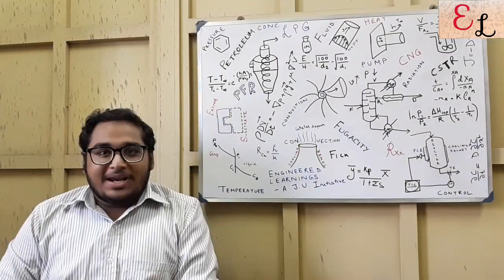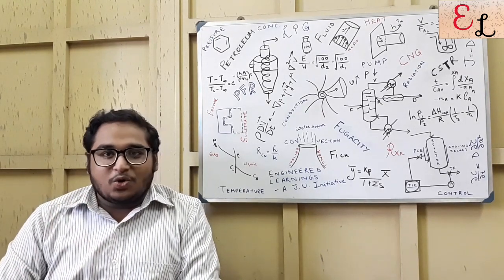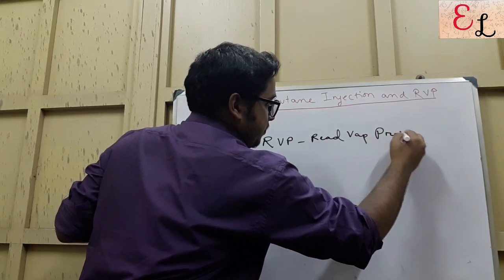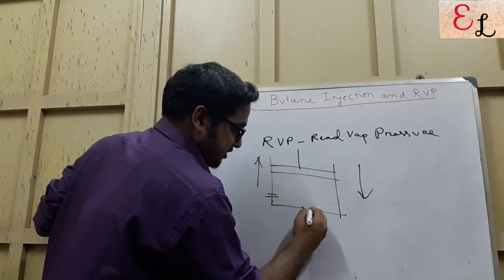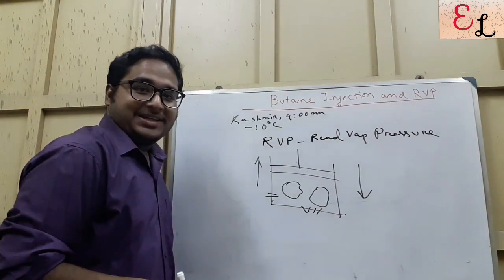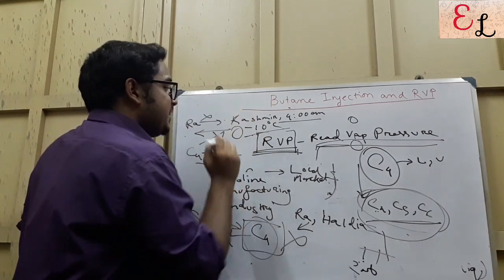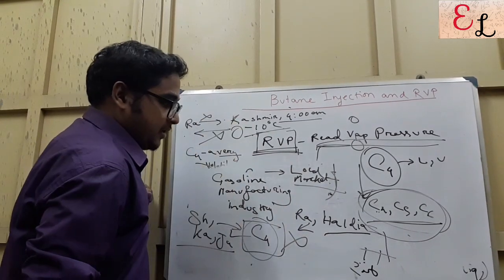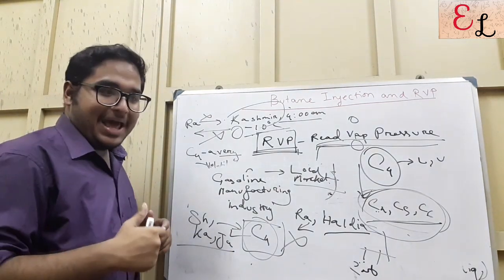BUTANE INJECTION | REID VAPOUR PRESSURE (RVP) | GASOLENE IN COLD CLIMATE | PETROL ENGINES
One Fine Morning, Kashmir, Chilled Cold Climate!
You plan to go out with your Car! You Start the Car, The Car doesn't move!

Is it the Engine? 🤔
Is it the Gasolene? 🤔

Why doesn't the Car start?

The Answer lies here!

DO WATCH the Video for Further information!